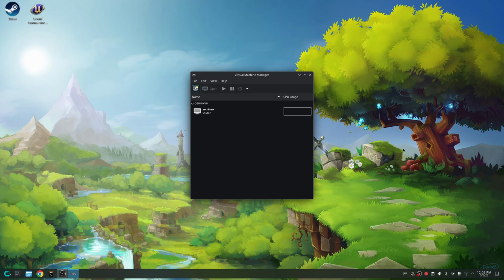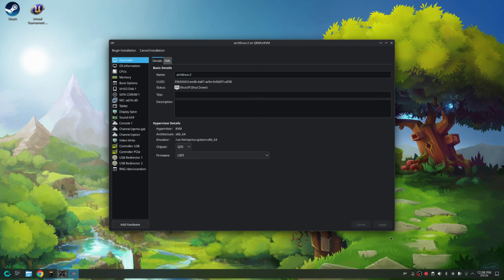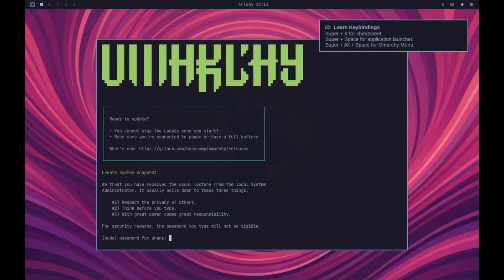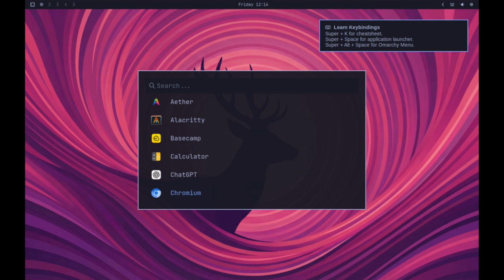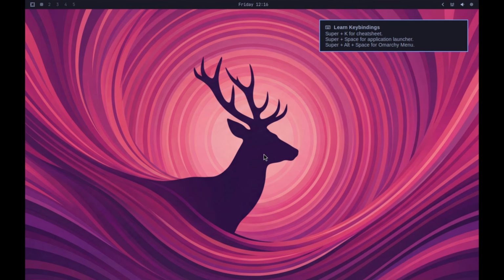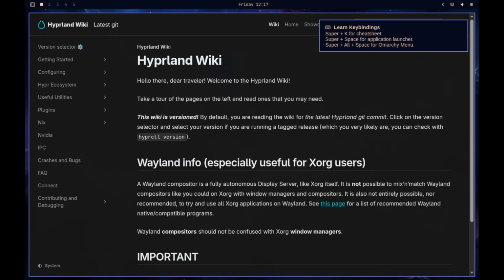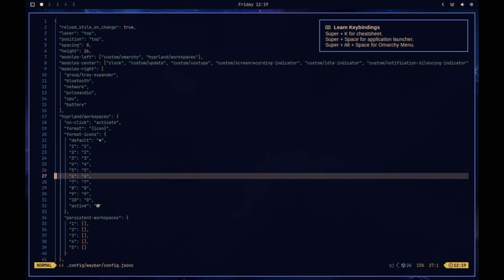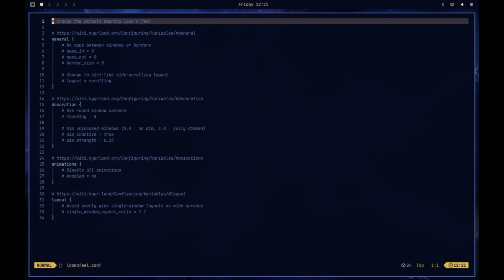Omarchy 3.4 First Look 👀 | Arch Linux + Hyprland for Developers (VM Install & Review)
In this video we take a first look at Omarchy 3.4, the newest version of this Arch Linux–based developer environment built with a custom Hyprland configuration.

We install Marchi inside a virtual machine, walk through the installation process, explore the default configuration, test the keybindings, and check out some of the preinstalled tools for developers.

Marchi isn’t exactly a traditional Linux distribution—it’s essentially Arch Linux with custom dotfiles and a Hyprland setup, designed to give developers a ready-to-use tiling window manager workflow.

In this video we cover:
Installing Omarchy 3.4 in a virtual machine
Enabling UEFI, OpenGL, and 3D acceleration
First boot and initial system setup
Exploring Hyprland keybindings and workflow
Testing preinstalled apps like Kdenlive, NeoVim, OBS Studio, and LibreOffice
Looking at customization options, themes, and configs
My thoughts on whether Omarchy is worth using for developers

If you're interested in tiling window managers, Hyprland setups, or Arch-based developer environments, this is a great OS to check out.